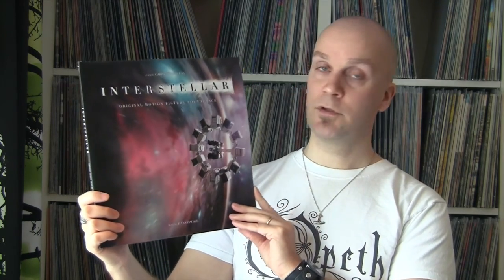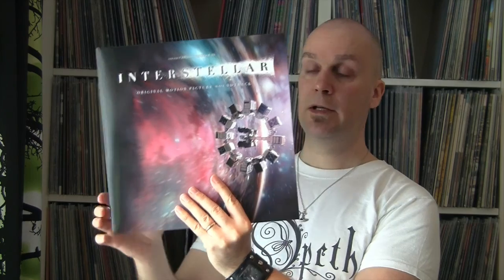Recent vinyl finds - Birthday special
Here's some of my recent vinyl finds, including couple of birthday presents and even The Vinyl Holy Grail! \m/